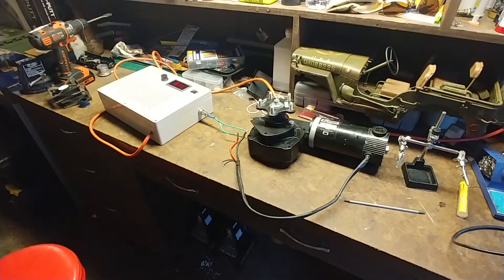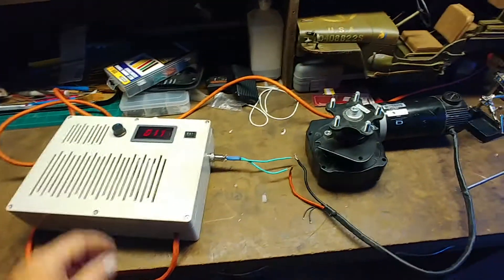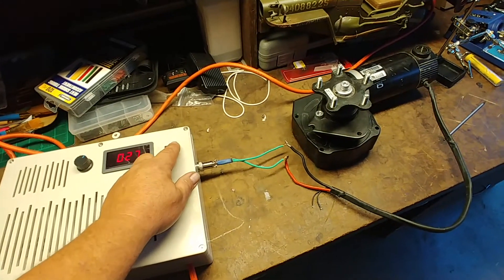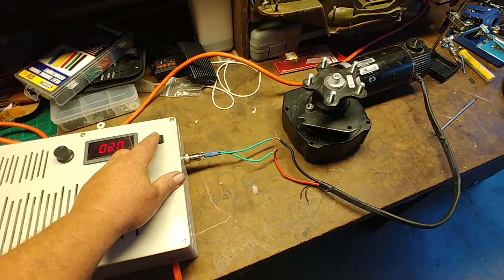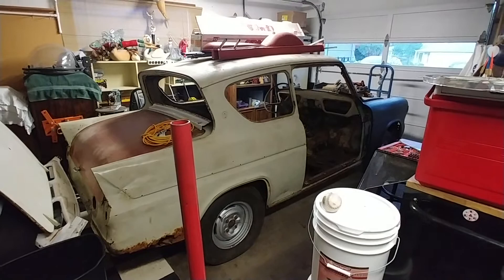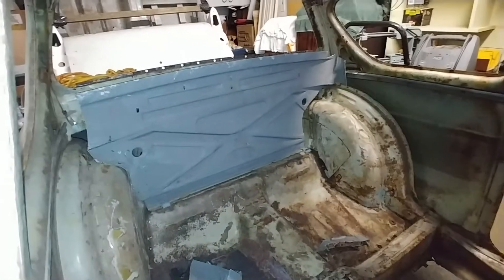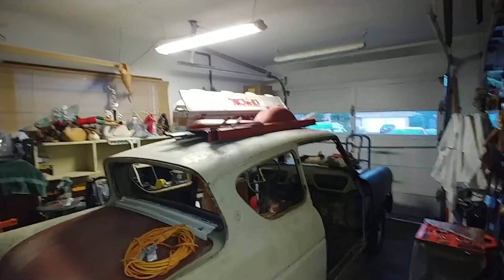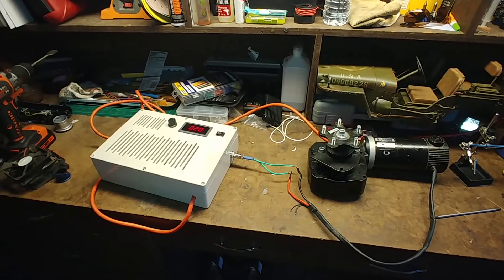Adjustable power bead roller PT4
I picked up my wheelchair motor from eBay I was told at 24 volts it does 120 revolutions at 12 volts it does 60 revolutions the description of the motor said Pride Jazzy power wheelchair gearbox the motor speed regulator is a 20 amp DC 12 - 80 volt pwm motor speed regulator with digital display I will be using a simple on-off footswitch to turn the motor on and off and my power supply is a S-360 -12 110 volt or 220 volt 50 / 60 hertz it has a 360 W output power and current is at 30 amps it's used for LED lighting I also have a 3 position switch which will I will wire in to use for forward and reverse